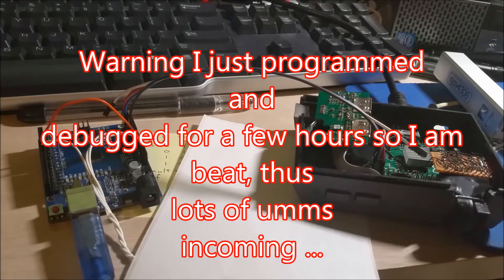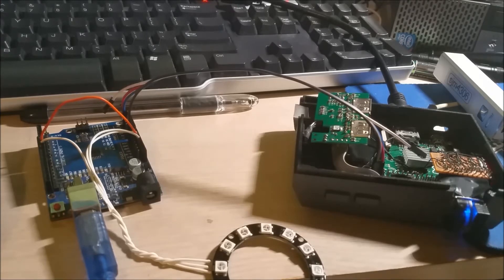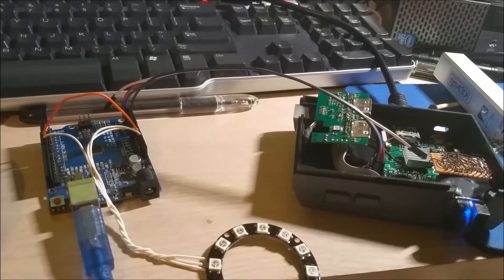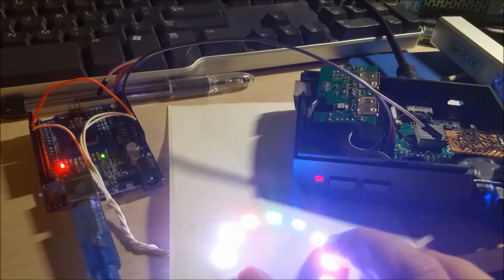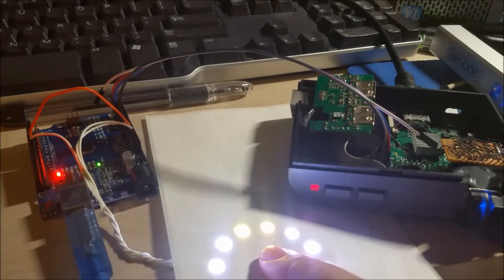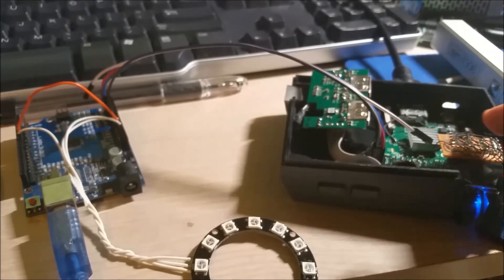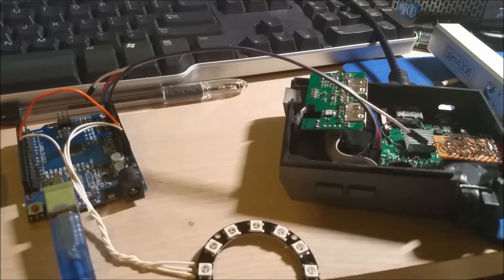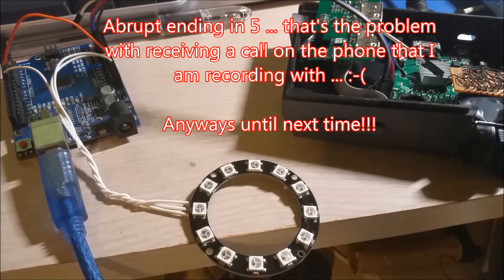Retropie Raspberry Pi Arcade Project: Part 2 - Game System Controlled WS2812 RGB Buttons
So while I wait till I can go back home and work on my retro arcade project I though I could at least get some more software/hardware features that I want hammered out. I found some really cheap clear/white led lit arcade buttons so I snapped them up and thought to myself: "these must have individually controllable RGB LEDs installed in them".

I've played with WS2812 serial RGB LEDs before using an arduino so my idea is to have custom color palettes that are tied to button mappings that activate whenever you open an emulator in retropie. This way only buttons that are used are illuminated and the colors will give an intuitive hint at what function is mapped to it. ... Plus it looks really cool. For instance pulling up an SNES game will color the buttons in a super famicom color scheme and etc. All buttons are white while sitting at the main menu and off when the system turns off obviously.

I've demonstrate the final working setup consisting of three parts in this video: a bash script that determines which console system emulator is currently running, a python script that that is then called to send a control signal about the currently running system over digital outputs, and the connected arduino that reads this control signal and sets the colors accordingly as well as watches the buttons so it can timeout and display a rainbow pattern if no button is pressed for more than 30 seconds while on the menu. Everything works great and I cant wait to wire up all the final parts once I get time and everything arrives in the mail.

This can all even be expanded in the future to do something crazy like read the game rom name, pull up some marquee/box artwork and display it on an LCD while you are playing a game. The sky is the limit (and my wallet/time)!